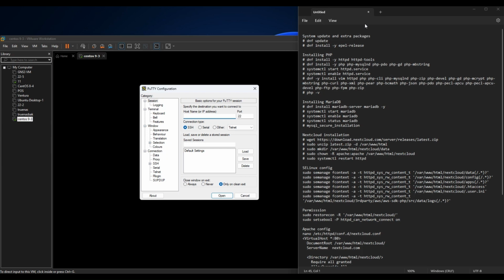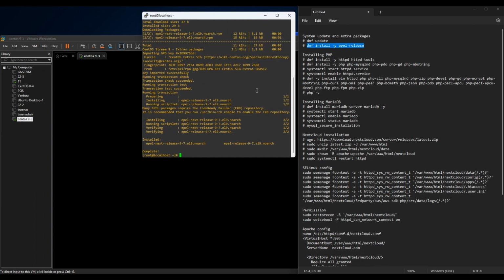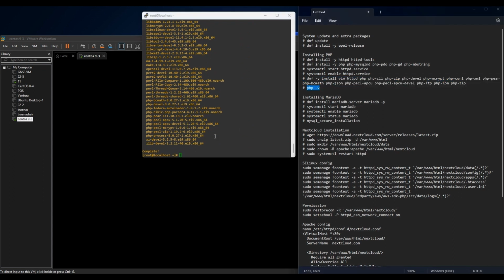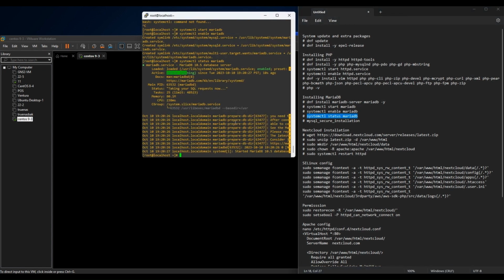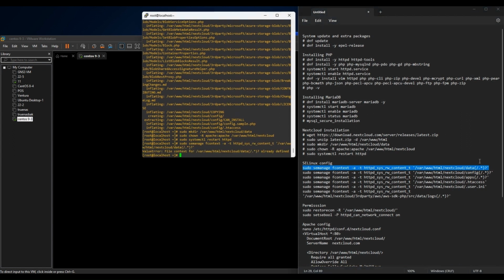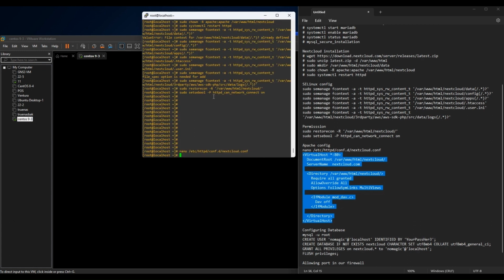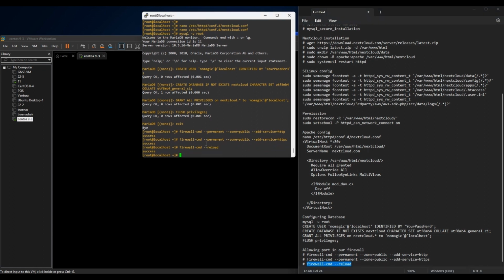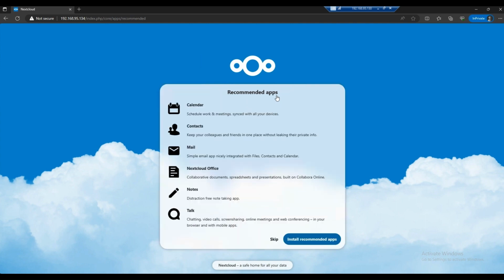How to install Nextcloud in CentOS 9?